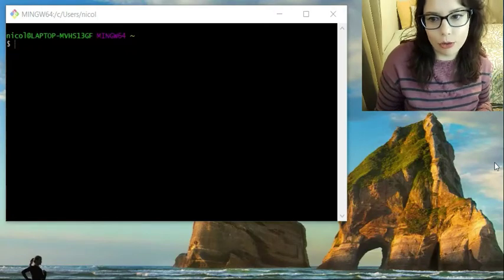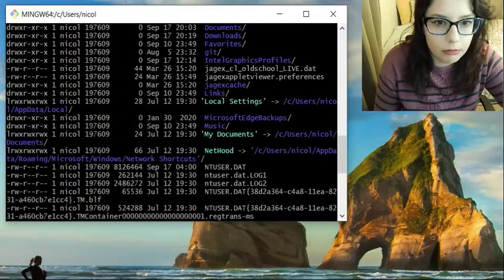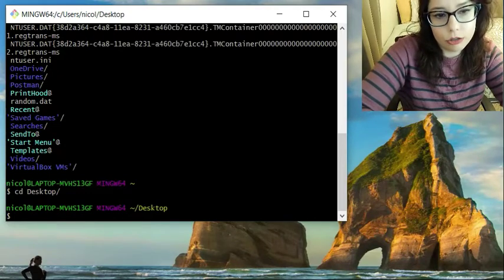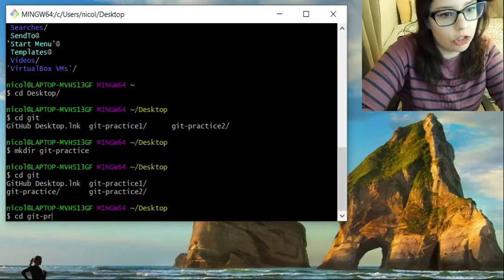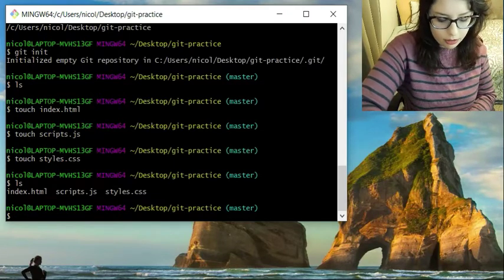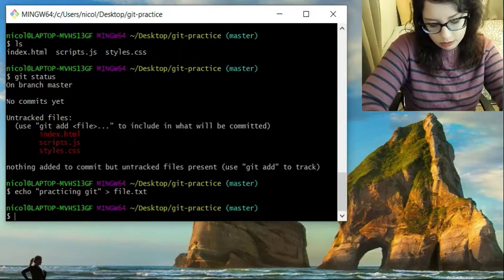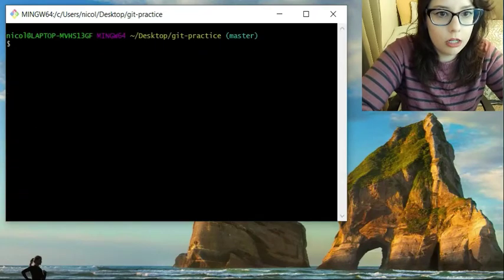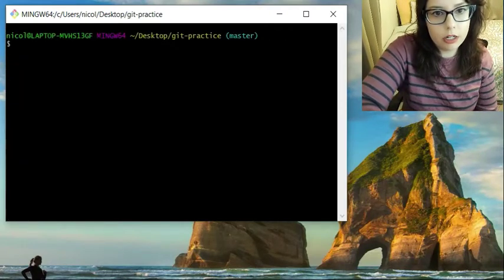Git Bash Windows Tutorial for Beginners | Part 1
Basic understanding for beginners. Making a directory and other commands.